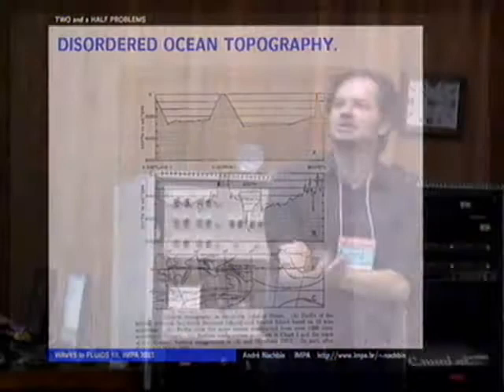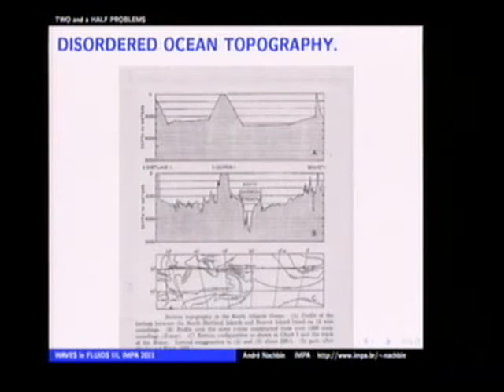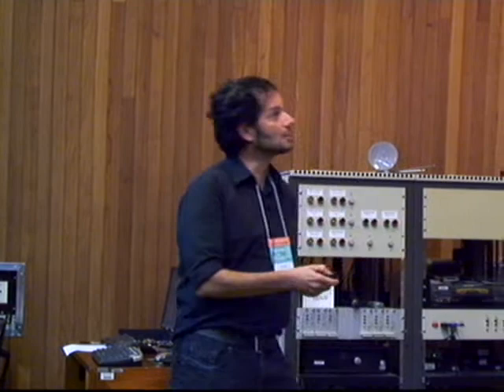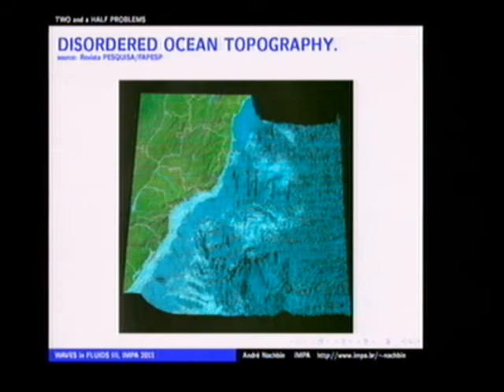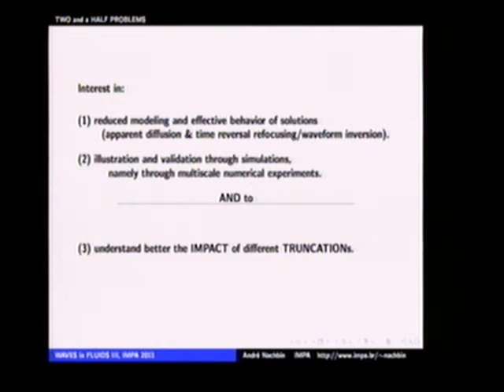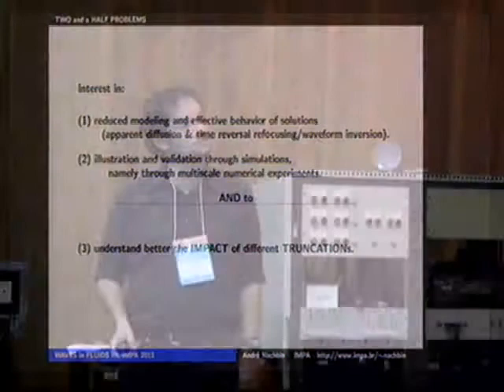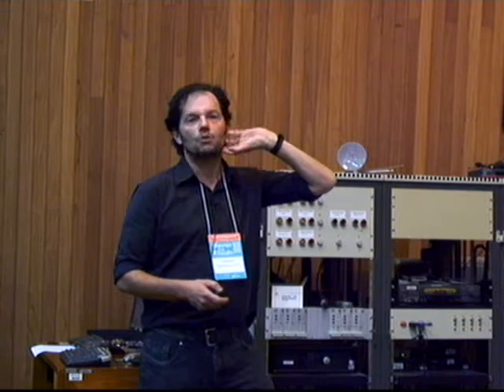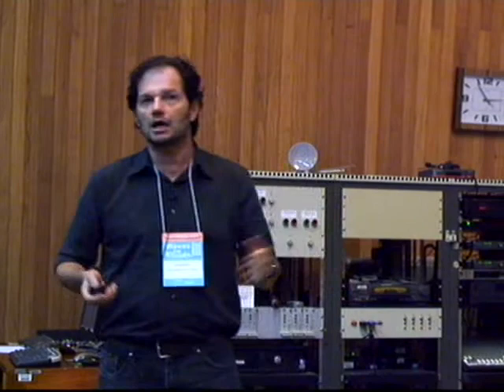Waves in Fluids III - André Nachbin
Two and a half problems
André Nachbin, IMPA, Rio de Janeiro, Brazil